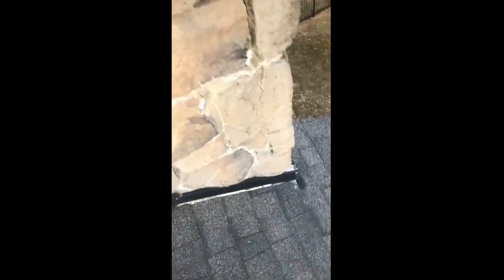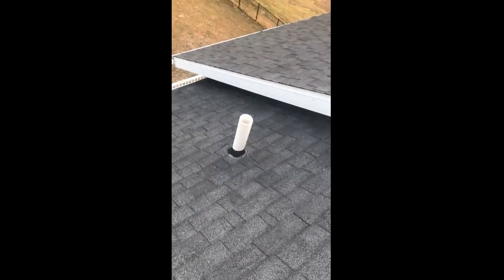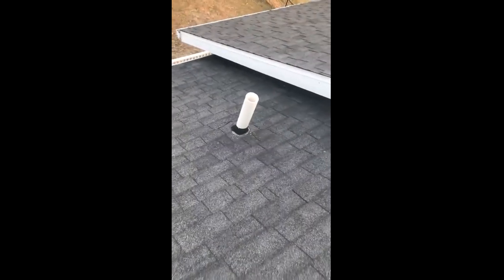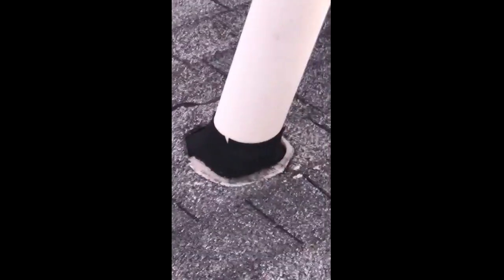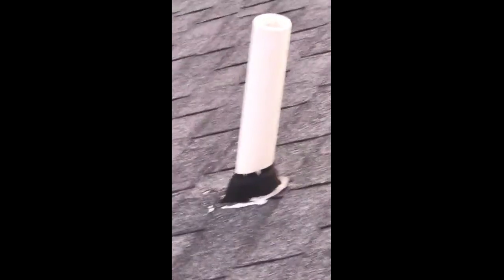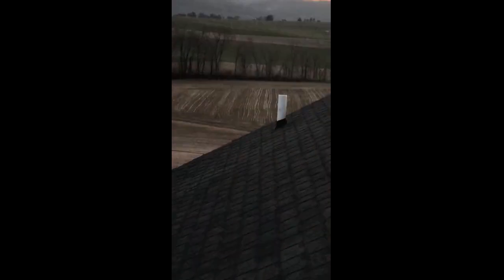Shingle Roof Inspection in Robesonia, PA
Check out this shingle roof inspection we completed in Robesonia, PA!